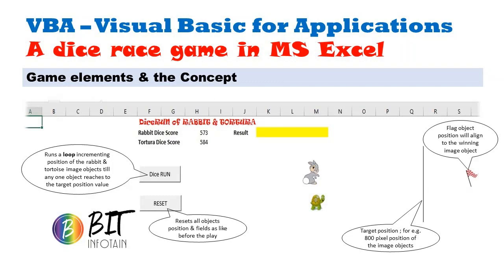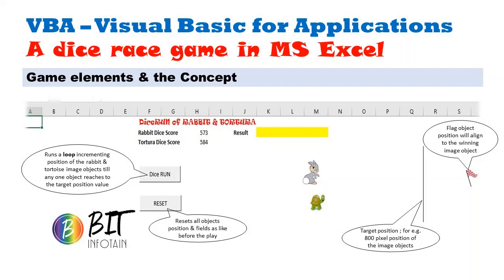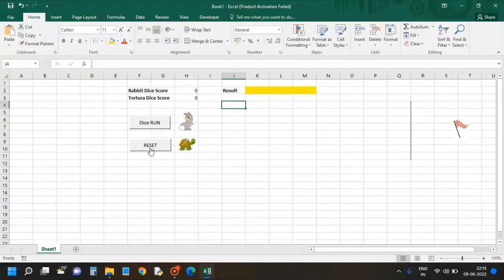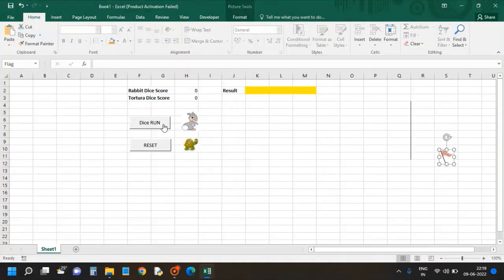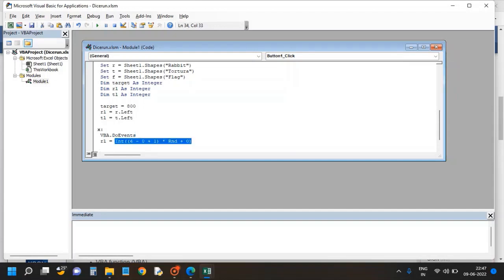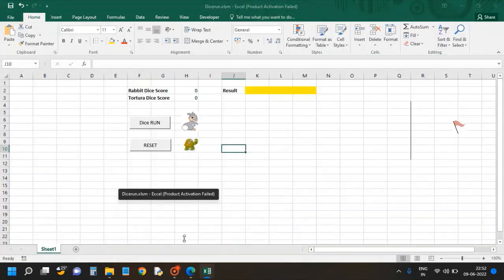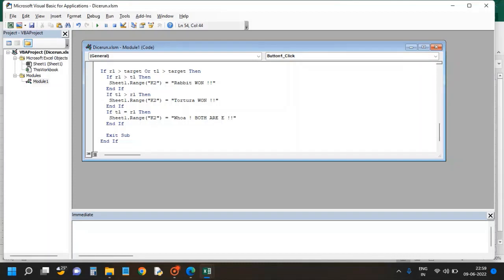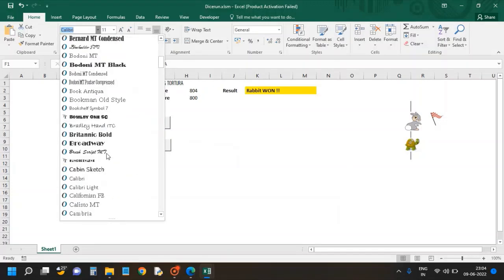VBA - A game in MS Excel : Dice RUN : Visual Basic for Applications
This video is for normal MS Excel user & programmers who have not pitched  in Visual Basic for Applications (VBA) in Excel yet.

I recommend various VBA basic tutorial videos on YouTube although there is no limitation as such for an enthusiast to jump on in straight.

Amidst the latest technologies, VBA still holds a strong prospects when it comes to package the data & presentation in the Windows world.